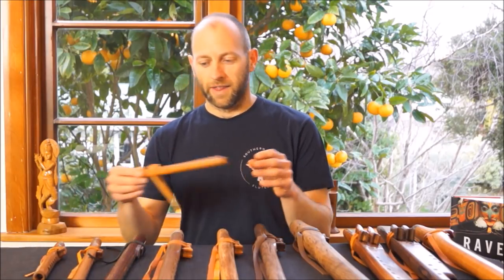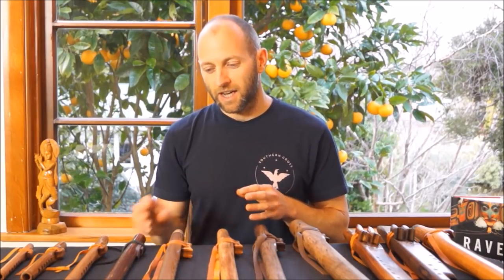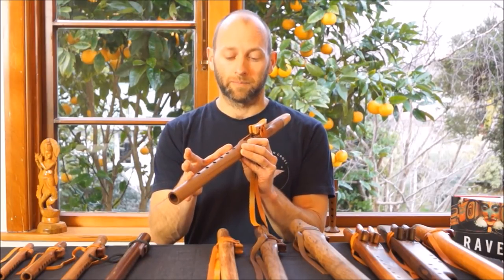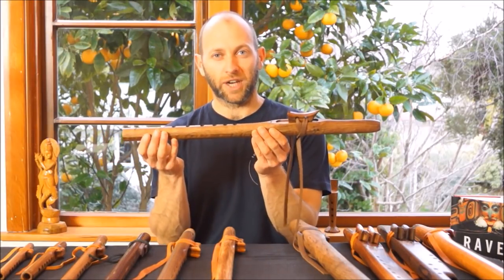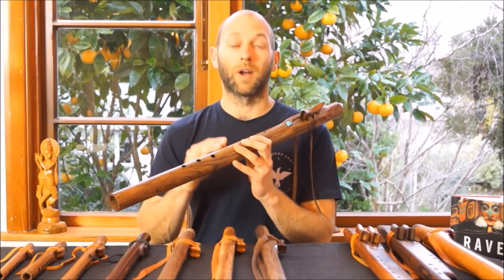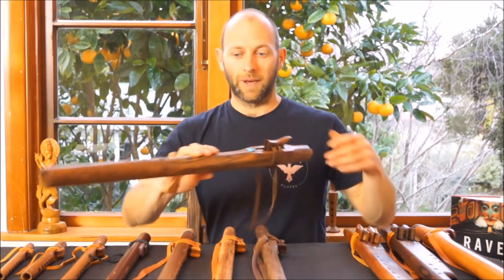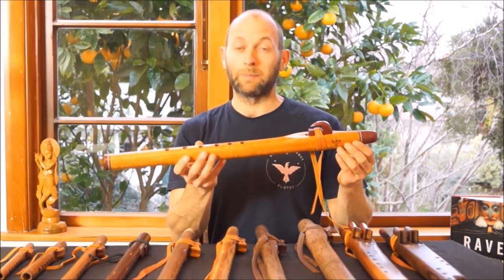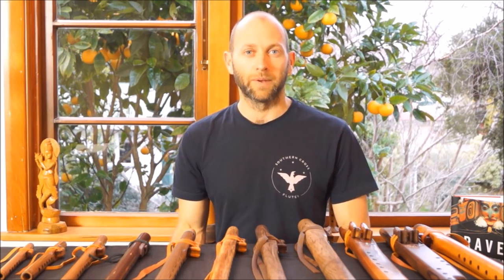How To Choose A Flute - Native American Style Flutes by Southern Cross Flutes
There are a number of important elements to consider when choosing a flute; in particular, the quality of sound you want, type of wood, personal comfort, and price.

In this video Todd Chaplin, owner and craftsman at Southern Cross Flutes, talks about these elements and the various Native American Style Flutes.

All flutes are crafted by Todd Chaplin from Southern Cross Flutes